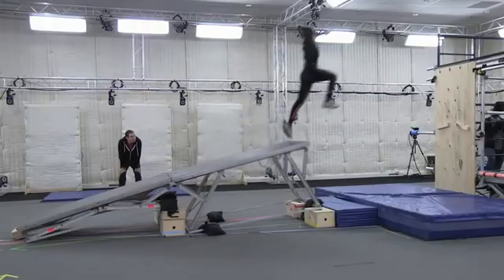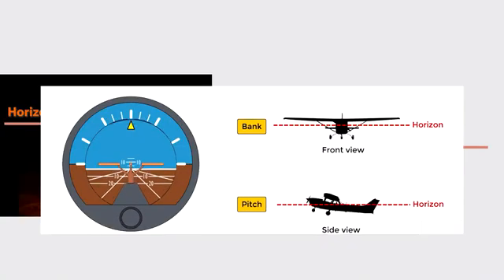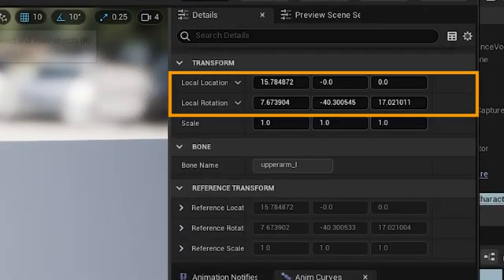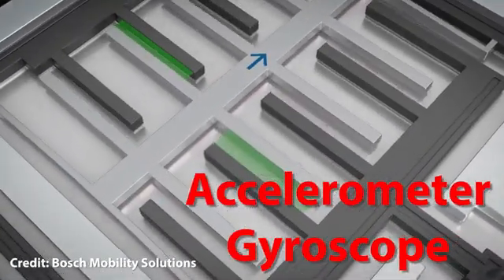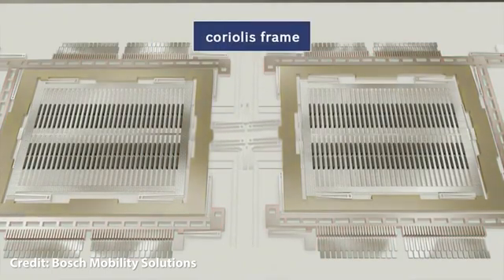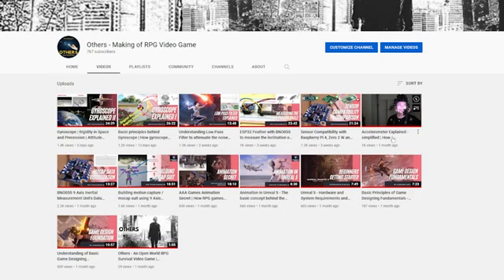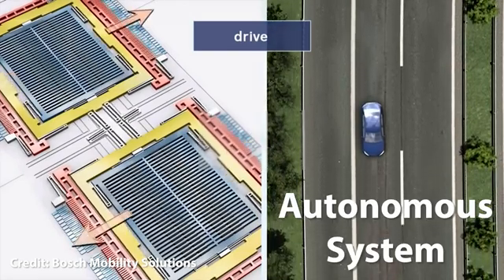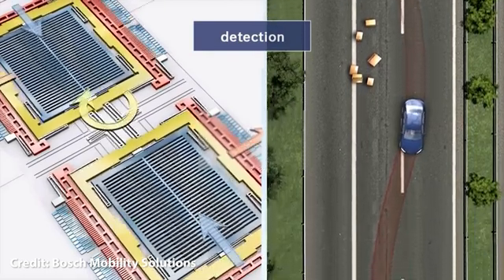A brief understanding of Sensor Fusion and Tracking with examples along with Advantages & Algorithm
Mocap Suit Building Part 9
In this video, I have tried to explain what is sensors and what are the sensors are used for tracking. How multiple sensors are fused together to get an aggregated outcome about orientation and heading reference. I also have touch upon autonomous systems and please process follows to make decision. How such technological output are mathematically used to derive approximation. I have tried to provide some examples of the sensor fusion to lowering the uncertainty, increase the reliability, to improve the trustworthiness. How sensors are used to predict the future and how the prediction are used in estimation. Finally, I touched upon some algorithms basics and what next I will use for my motion capture suit.

Video Chapters:
00:00 What is Sensors with examples
00:39 Inertial measurement units (IMU) Sensors / how is it used
02:19 Autonomous system definition with examples
02:51 What is Sensor Fusion / why sensor fusion is required
03:28 Different Stages of Sensor Fusion / Process of Sensor Fusion / Process of making autonomous system
05:11 Different types of activities performed by a sensor
06:02 Advantages of Sensor Fusion with examples
08:01 How Sensor Fusion is used to lowering the uncertainty
09:02 How sensor fusion is used to increase the reliability
11:04 Sensor fusion for prediction
12:!3 Sensor fusion is to increase the coverage area of prediction model
13:11 Attitude and Heading Reference System (AHRS)
14:38 Dead reckoning – Gyroscope process
15:11 Downside of dead reckoning process
16:11 Sensor fusion algorithm basics
16:49 Complementary Filter, Kalman Filter, Mahony Filter and Madgwick Filter algorithm high level
18:41 Conclusion

Other video sources and others from youtube like BMW, Mazda and Others.